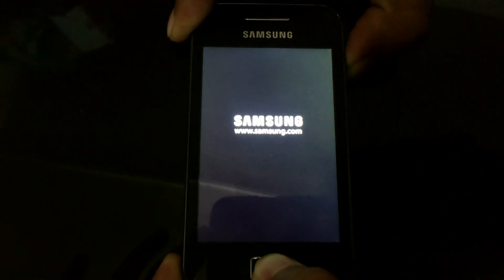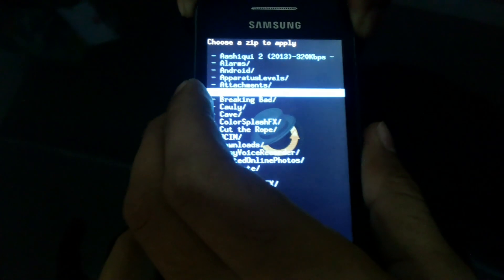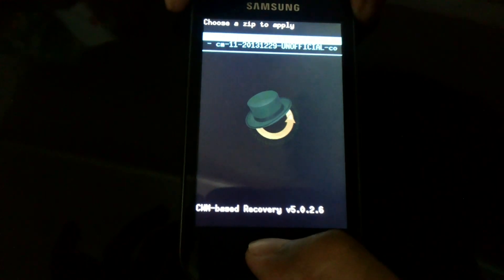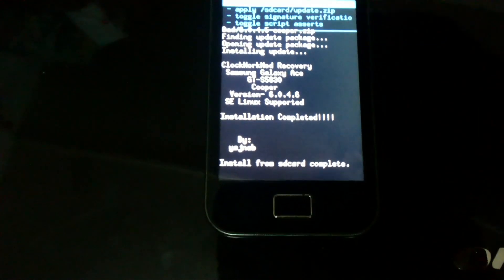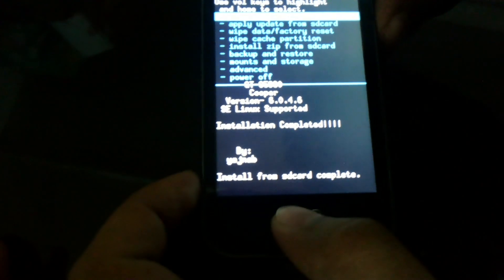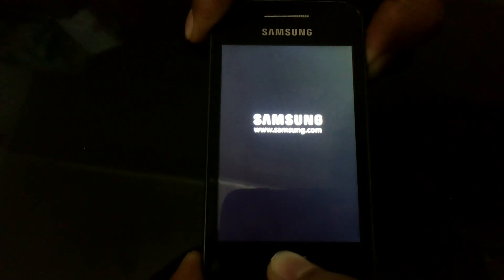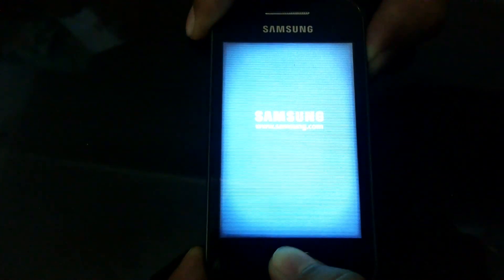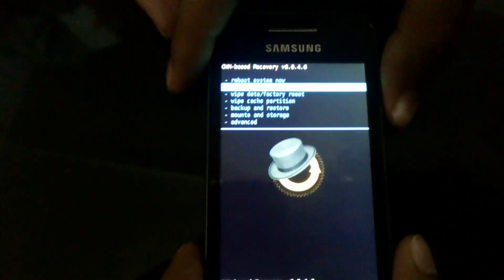Installing Clockworkmod 6.0.4 in Samsung Galaxy Ace GT-s5830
You need to install ClockWorkMod 6.0.4  for installing KitKat Rom 4.4.2 for your Samsung Galaxy Ace GT-s5830  .